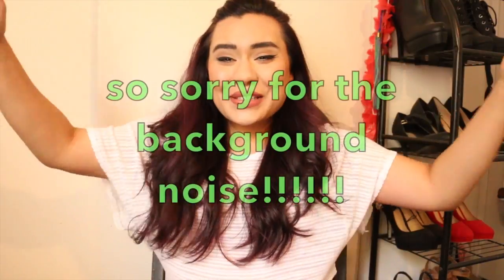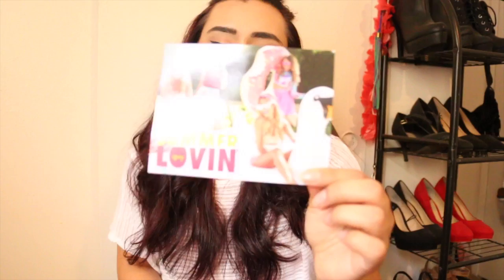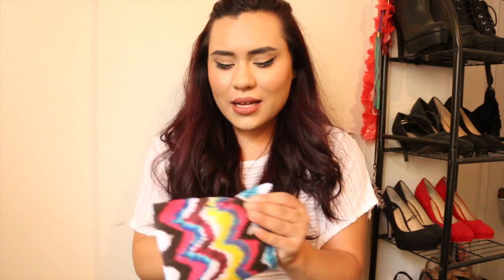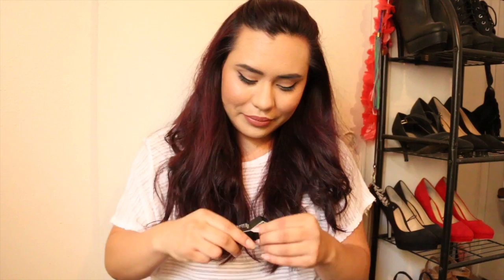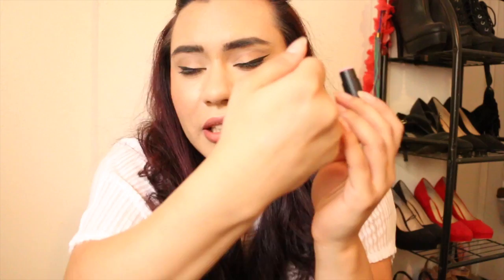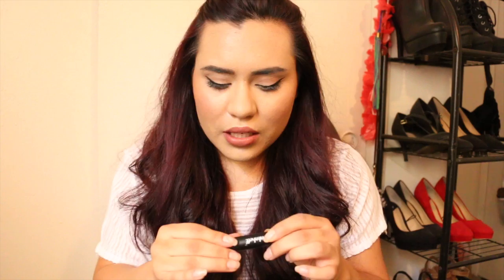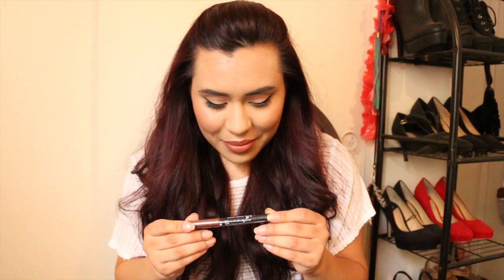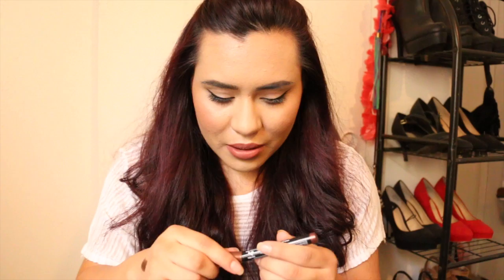July Ipsy Bag 2015 : Summer Lovin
I always love getting these bags every month! It's so exciting to reach in and find out what new products you get to try :)

Products in this months bag:

Be a bombshell Lip Balm - "French Kiss"

Pur~Lisse  our bright ultra skin brightening serum

Coolway- Beachy Salt Spray

Jelly Pong Pong 2-in-1 Eyeliner & Shadow

Aurora Gel Effect Nail Lacquer- " Alarm Fire"